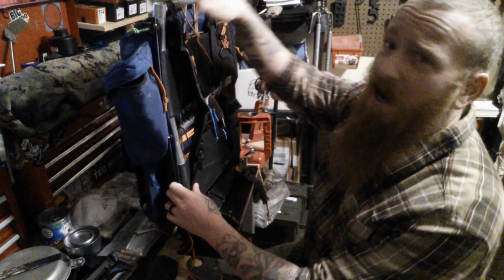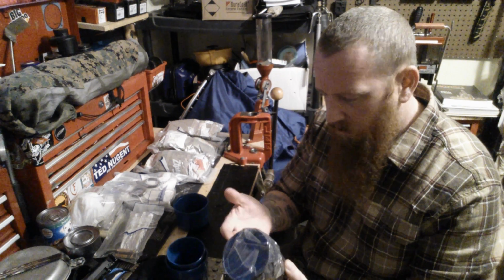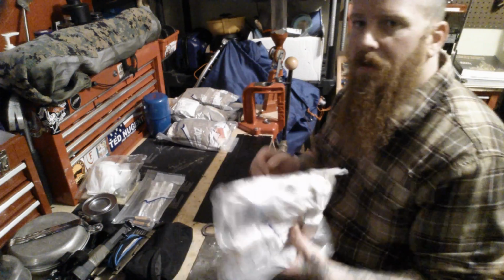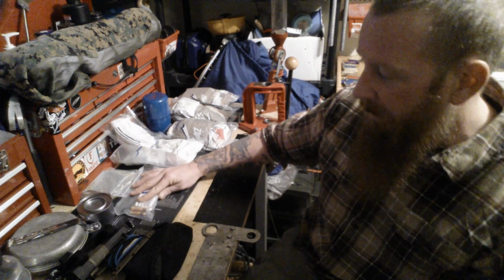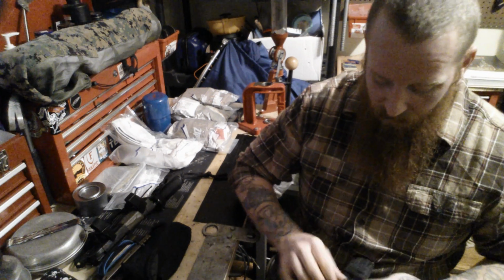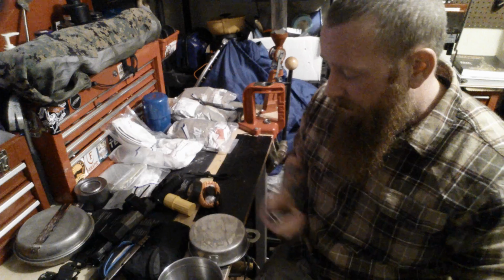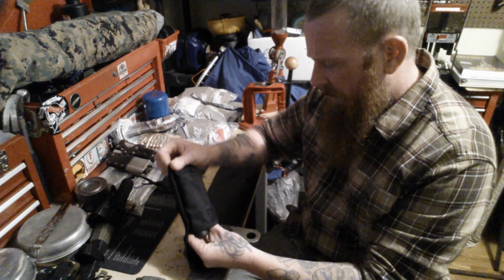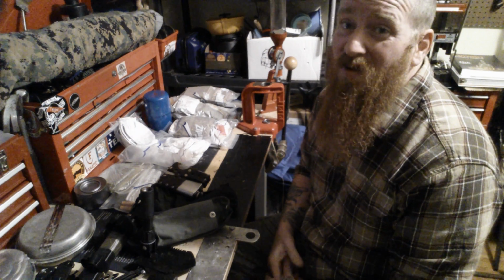Thrift Store Bug Out Bag (TBOB)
Thrift Store and Yard Sales

Sterling silver can have antimicrobial properties. Using this type of flatware can help ward off harmful bacteria. So if you can just pick one or two utensils up at a time, it’s worth it. These will run about 50 bucks a piece typically.

Survival Related Reference Books
Be on the lookout for survival related books that could include homesteading, gardening, primitive camping and wilderness survival. Tangible books will be a real asset in a SHTF scenario, not so much eBooks (unless you print them out).

Grain Mill
A good grain mill can be as much as $300 plus. Finding them in yard sales and thrift stores can be easier than you might think. Make sure to ask to test it with wheat or some other type of grain before buying it. You can score a decent one for less than $50.

Camping Equipment
Not everyone is cut out for camping and people buy up sleeping bags, stoves, lanterns etc. only to go camping once or twice. They end up throwing this stuff into the yard sale pile.

Quality Knives
Look for good name brands such as K-Bar, Cold Steel, Gerber and Swiss Army.

Homeschooling Supplies
In a SHTF scenario, you could be your child’s teacher. Finding old school books and supplies could be a great find.

Winter Wear
Lots of times you can find all sorts of clothing, especially winter wear. People go through coats like underwear. Most of the times they never even look worn.

Boots
If you find a pair of boots that are name brand and look in decent shape, consider buying them – especially if they are kids. Kids outgrow things and what’s to say it isn’t good enough for your kid? Even adults can find a pair or two – boots are good enough to get muddy and do the dirty work in.

Tools
Tools are somewhat irreplaceable items if you are left with nothing after a disaster. They are hard to re-create in nature. You can find some older made in the USA tools if you look hard enough which beat the heck out of the made in China stuff.

Battery Operated Appliances
Anything battery operated will come in handy as long as you have batteries to power them with. Following an EMP, battery powered fans, radios etc. will be coveted items.

Food Dehydrator
It’s a great find at a yard sale, even if it’s inexpensive. Should be able to find a cheap-o for around 30 bucks.

Fishing Equipment
Check out yard sales or estate sales for quality fishing poles and nets. Fishing may be part of your survival plan, so keep your eyes peeled for these types of bargains.

Emergency Supplies
If you’re attending a estate sale, most of these types of supplies will be found in the actual garage. You can find emergency radios, lanterns, backpacks, first aid kits and more usually.

Tough Kids Clothing
If you have kids you probably already know the brands that are durable. Kids can really do a number on their clothes, so check out brands like Gymboree – they are some of the toughest little jeans out there. Also keep your eyes open for larger sizes when they hit their growth spurts.

Canning Supplies
People like to get rid of jars. They are great for starting your own canning system. Look for “Ball” brand jars. You can get the lids and rims on Amazon cheap. Other items to look for are magnetic lid lifters, funnels, jar tongs and pots. Make sure you do your research on this stuff though, sometimes you can find them cheaper brand new.

Manual Kitchen & Household Tools
Be on the look out for manual egg beaters, flour sifters, can openers and meat grinders. These work great in a power outage or EMP attack.

Cast Iron Cookware
People do sometimes sell this stuff at yard sales or estate sales. You can also find good deals on Amazon if you catch the sale price in time.

Cookbooks
This basically goes along the same lines as the survival or homesteading books. Look for recipes for outdoor cooking, canning, dutch oven cooking with basic ingredients.

Gardening Tools & Supplies
This is a really easy find at yard sales. Gardening is a fad to most people and not a way of life so they end up throwing these out at their sales and at a solid discount.

First Aid & Medical Supplies
Sometimes you can get lucky and land an army first aid kit complete with surgical gloves, bandages, butterfly strips, surgical scissors and sterile gauze. If it’s an older person’s estate sale, lots of times they will have a hospice nurse or caretaker that may leave first aid items behind.

Hunting Supplies & Firearms
It’s probably rare, but sometimes you may find hunting rifles and possibly handguns for sale. Most of the time families will pass these down to other family members, but every now and then you can get lucky and simply ask the person in charge if they care to part with any weapons.